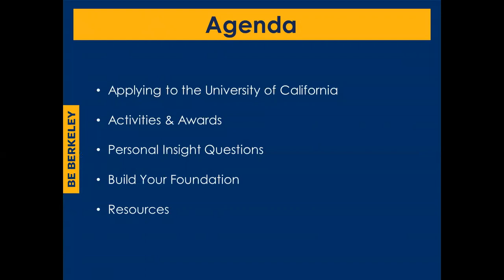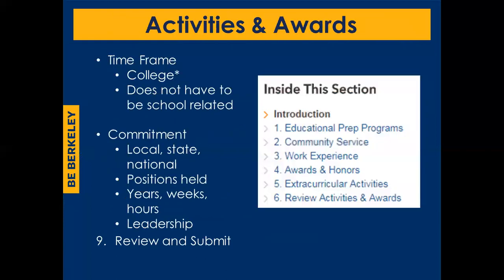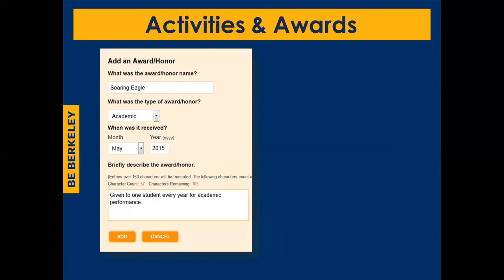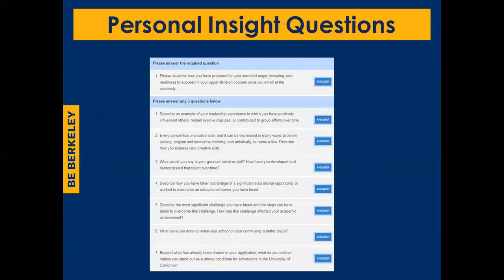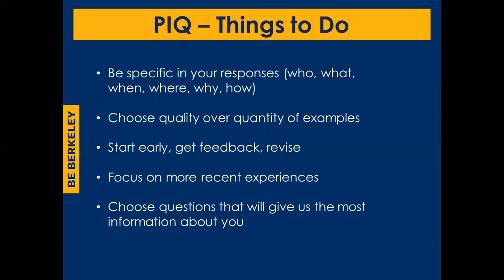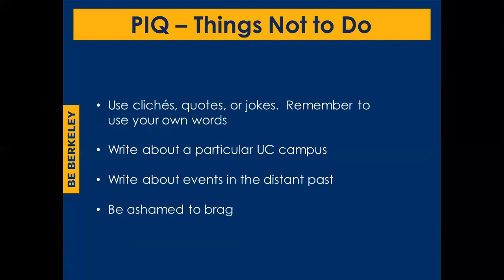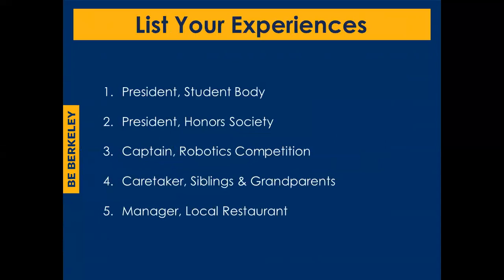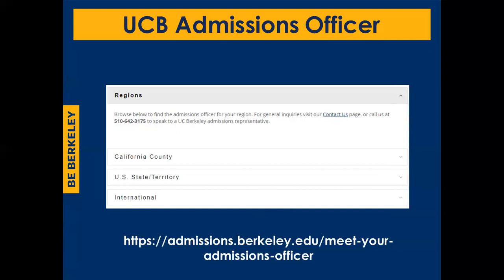How to Strengthen Your UC Application - Transfers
UC Berkeley Admissions shares how students can effectively present themselves on the University of California application, in particular the Activities, Awards, & Additional Comments and the Personal Insight Questions sections.